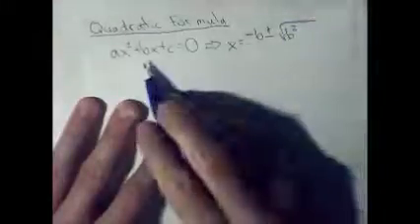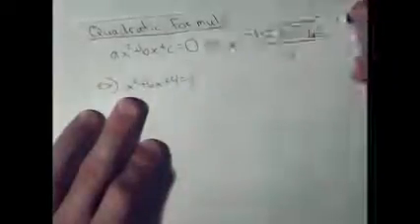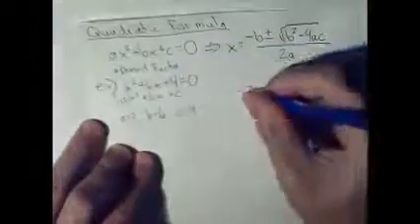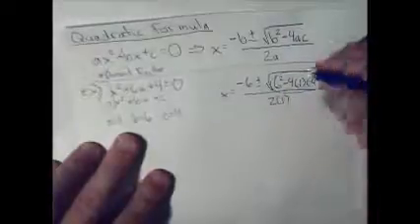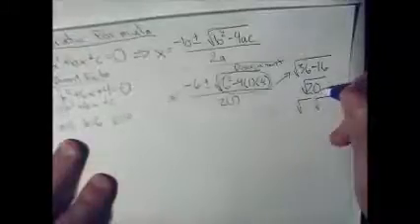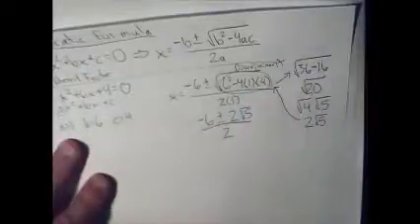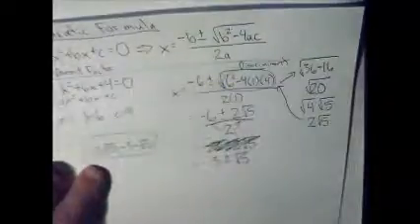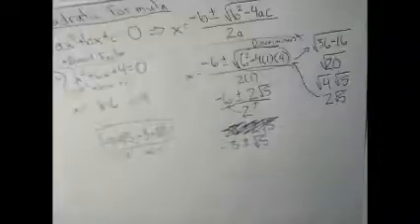U4 36 Quadratic Formula and First Example